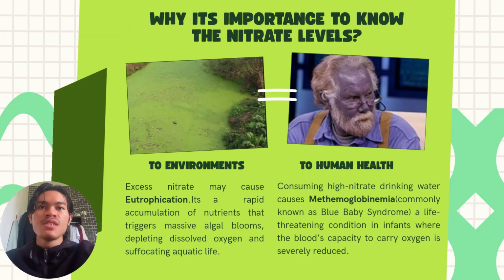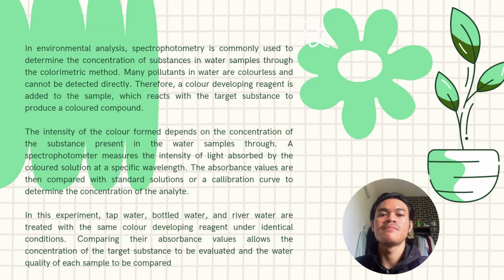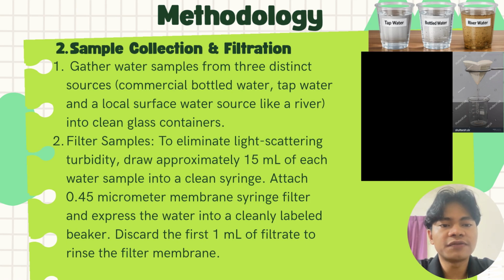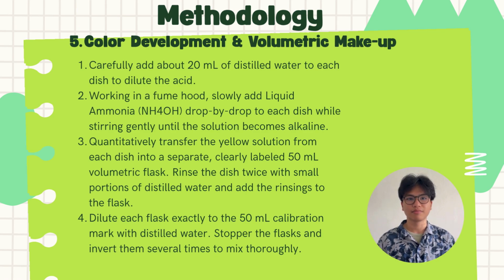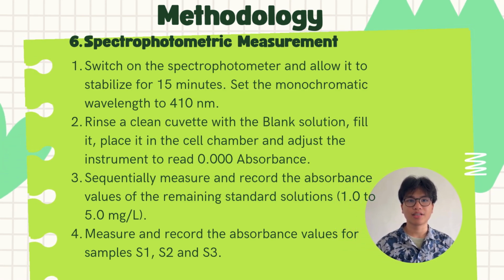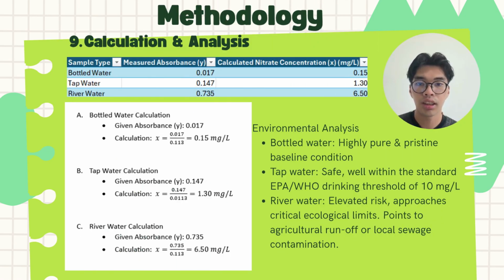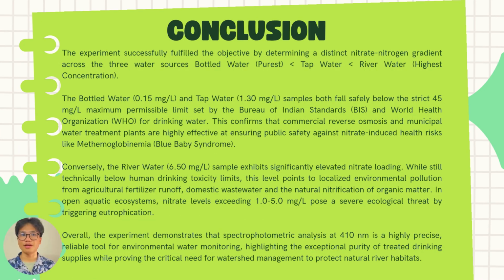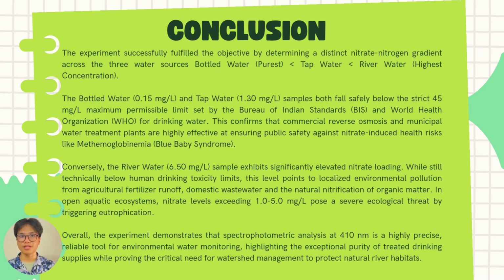CHM256 | ANALYSIS OF NITRATE LEVELS IN WATER SOURCES